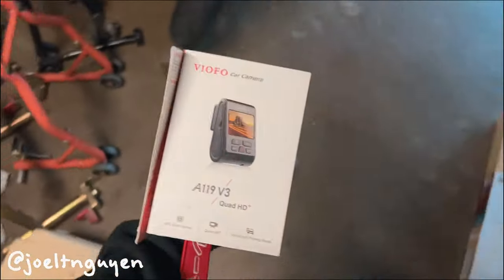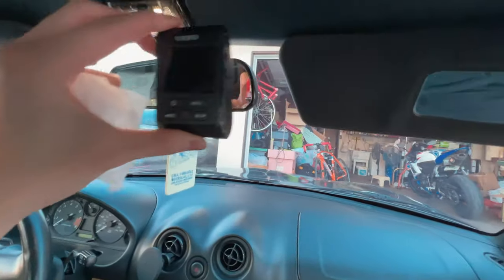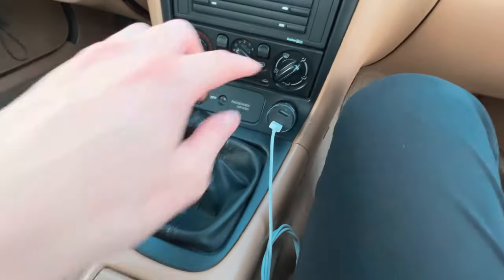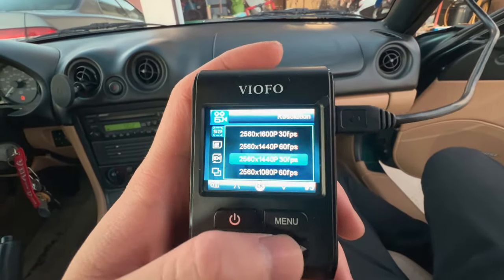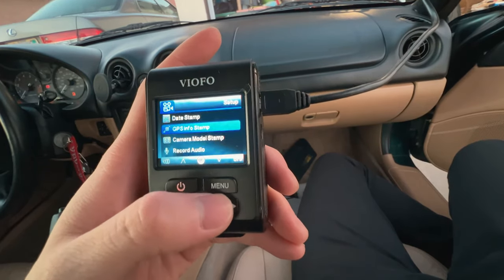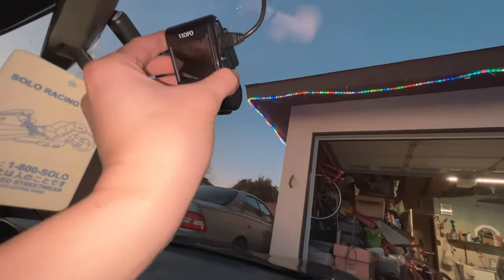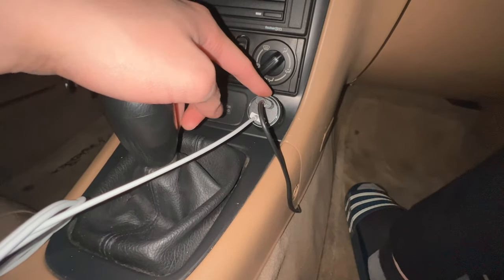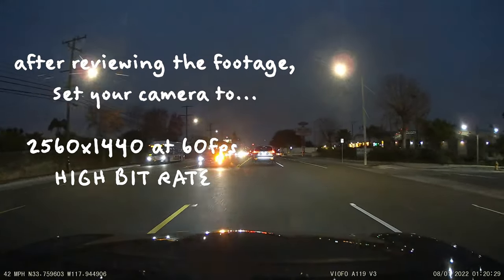VIOFO A119 v3 Dash Cam Install (Day and Night Test Footage)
VIOFO A119 V3

0:00-3:37 UNBOXING
3:38-4:40 ROUTING CABLES
4:41-7:47 CAMERA SET UP
7:48-11:37 TEST